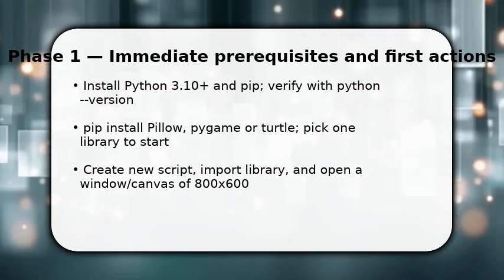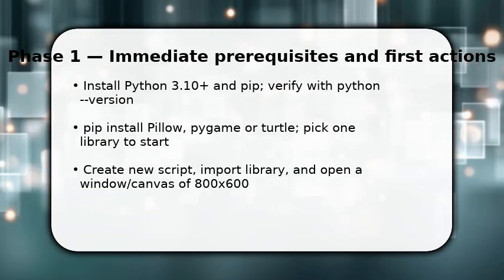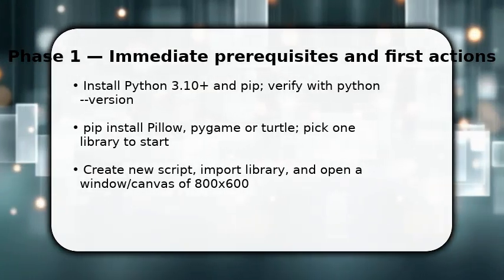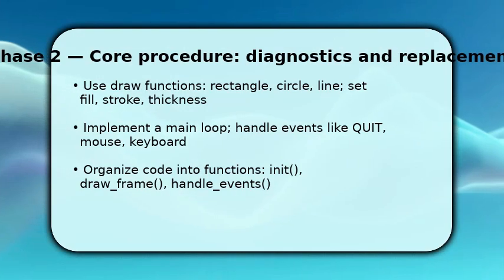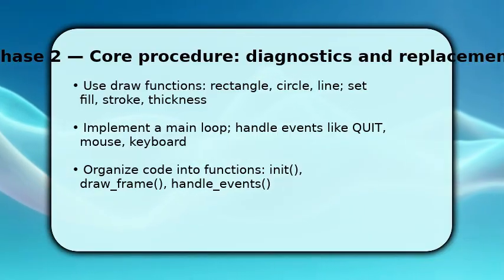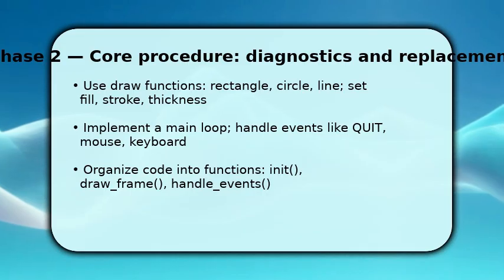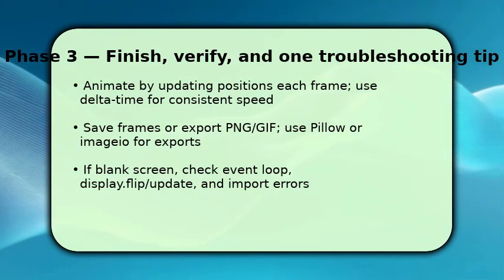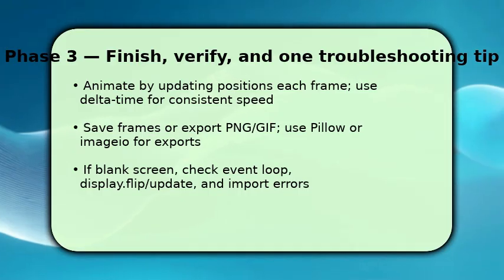How to Use Python Graphics - Step by Step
How to Use Python Graphics - Step by Step | 🔒 Surfshark VPN Deal — Stay private and secure. $1.99/mo + 3 Months Free ▸

Dive into the world of Python graphics as we guide you through a step-bythy process. From setting up your environment to mastering libraries like Matplotlib and Pygame, this video will equip beginners with essential skills for creating stunning visuals in their projects.

Python Graphics, Matplotlib Tutorial, Pygame Guide, Create Visualizations With Python, Step-by-step Graphic Design Using Python, Learn Python Plotting Libraries, Beginner's Guide to Python Imaging with Matplotlib and Pygame, Visualize Data in Python Programming, Python Graphics for Beginners, Interactive Visualizations With PyGame